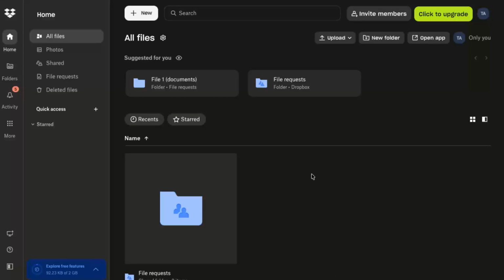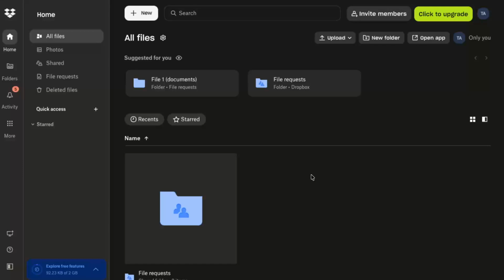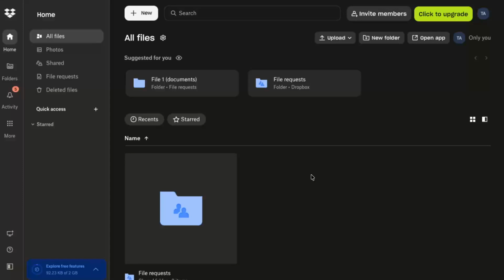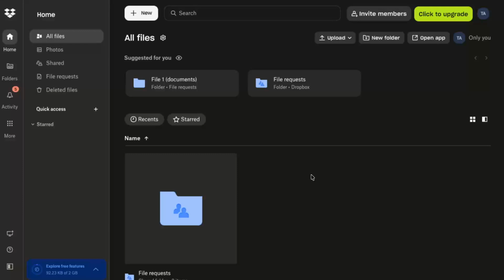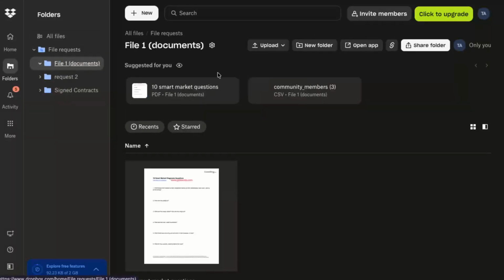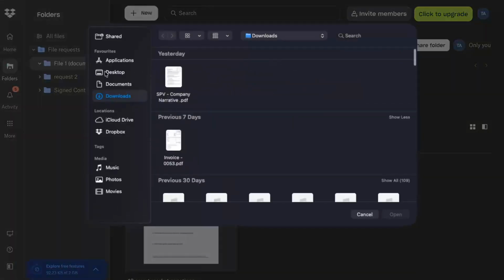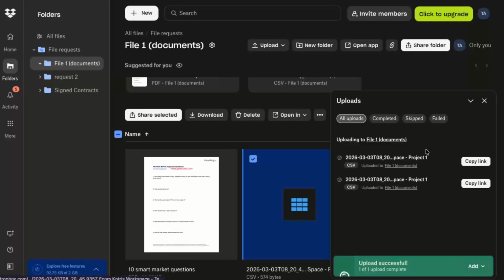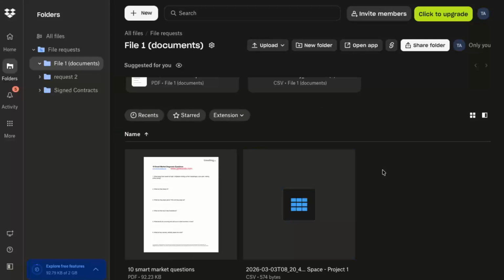How to Update Replace a Dropbox File Without Changing Its Link (2026) | Step-by-Step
Learn how to update and replace a Dropbox file without changing its link so every shared URL stays intact. This tutorial walks you through the exact steps to swap out an old file for a new version while keeping the original share link active. Whether you're sharing assets with clients, teams, or embedding files in emails and web pages, this method ensures nothing breaks when you update your content. No need to re-share links or notify everyone of a new URL. This is the current updated method that works in 2026. Follow along and you'll have your file replaced in just a few clicks.